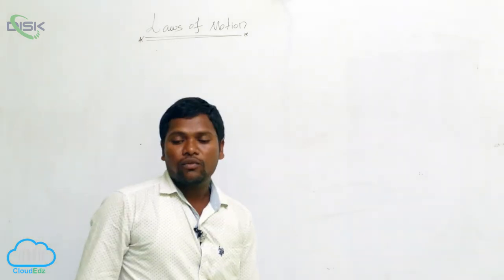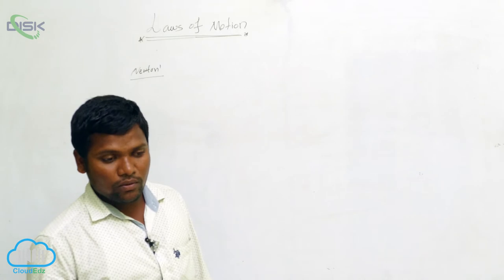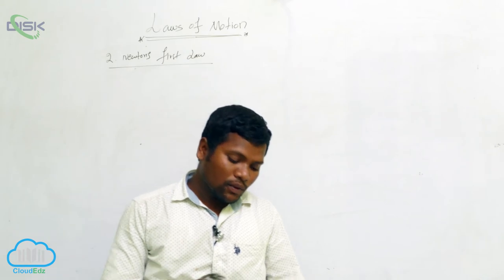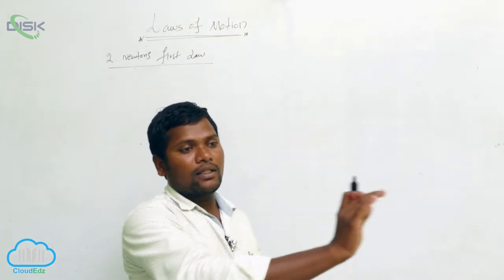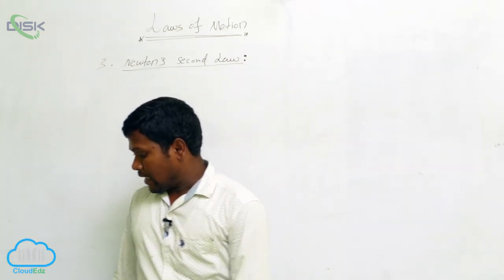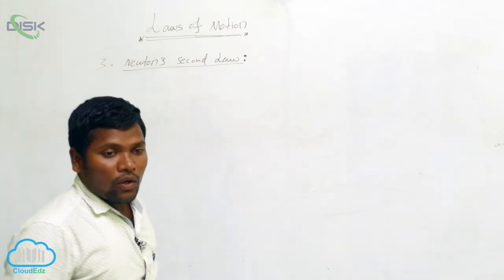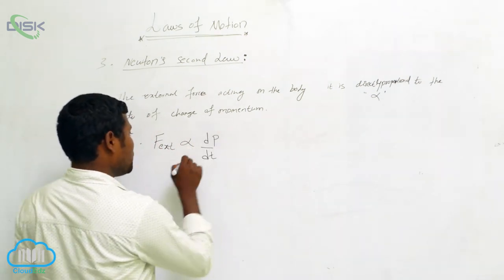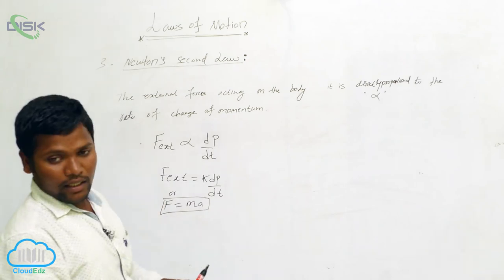The law of inertia || Explanation of Law of inertia || Disk Telangana